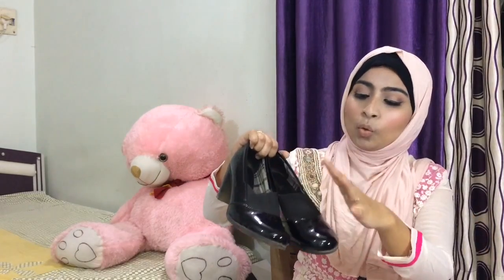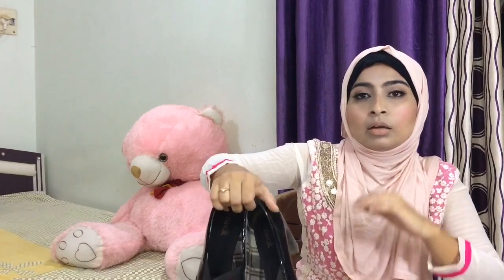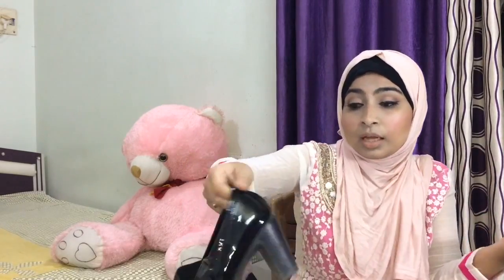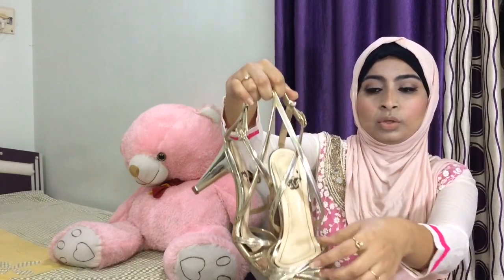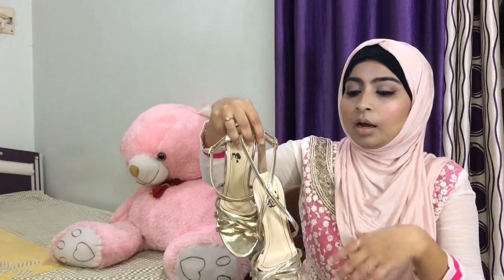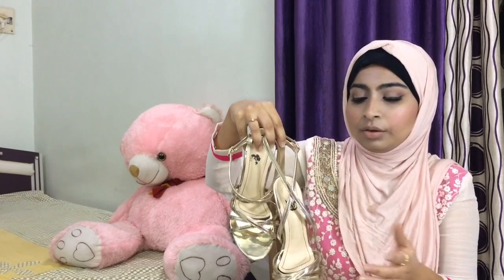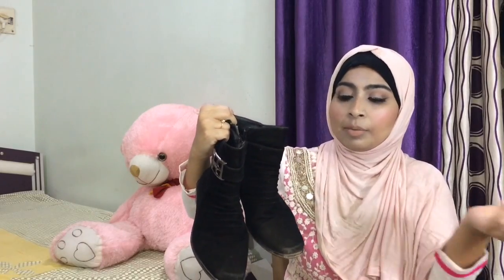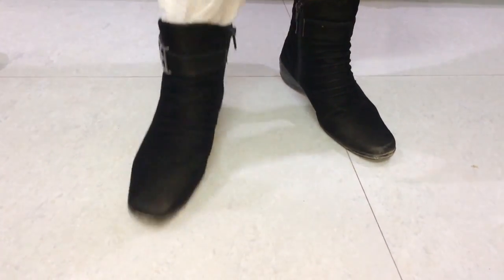Designer Footwear Haul 2019|| Online Shoes Hells || Nargiswaleha channel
Link of Black Catwalk heels :-